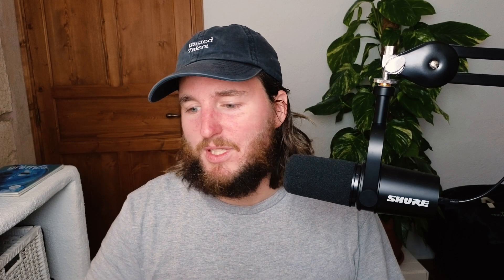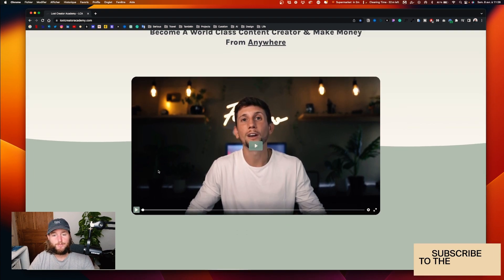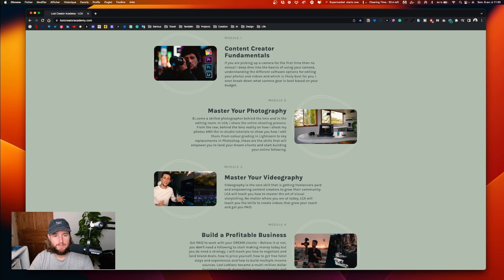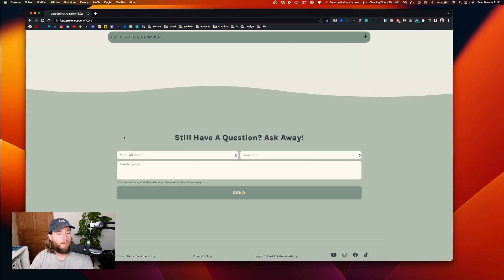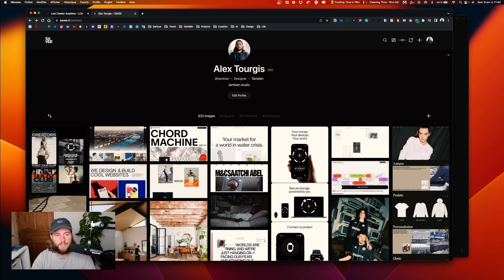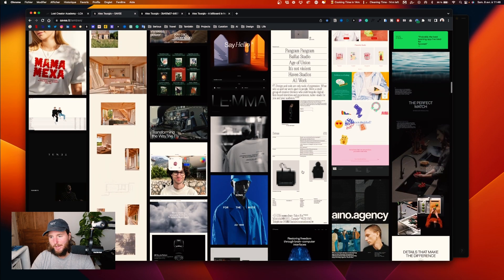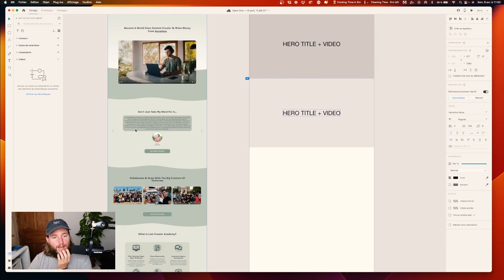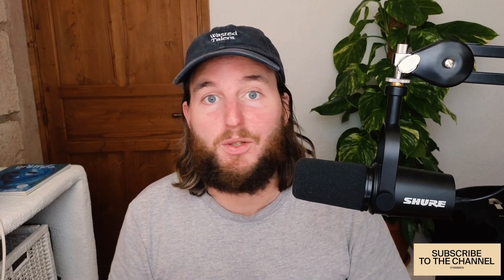EP1 : How I Redesigned Lost LeBlanc's Website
In this series of 3 videos, we gonna redesigned Christian Leblanc's course website.

Today: Website Analyse, Define Goals, Zoning, and Moodboard with Savee.

CHAPTERS
00:00 - Intro
00:40 - Website Analyse
06:58 - Define Goals
09:26 - Moodboard with Savee
12:29 - Zoning
16:20 - Outro

Other links